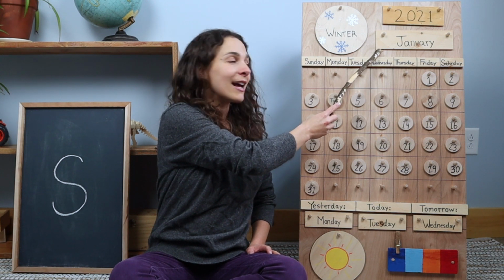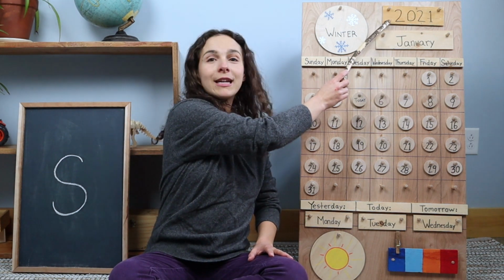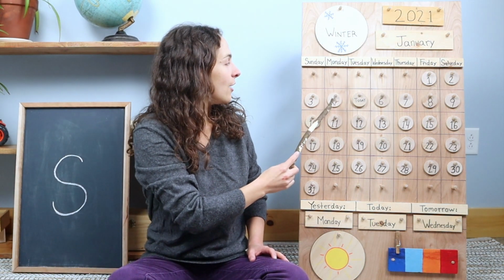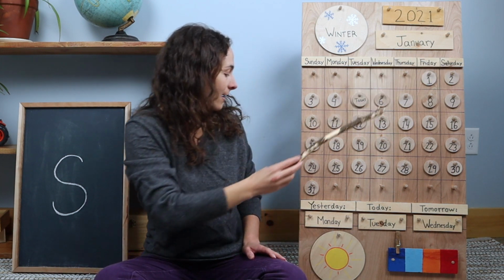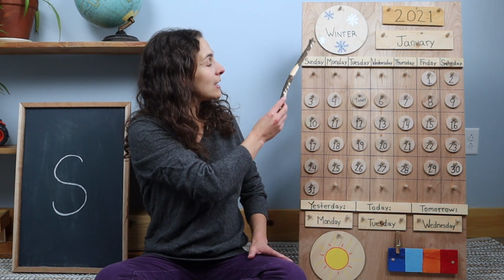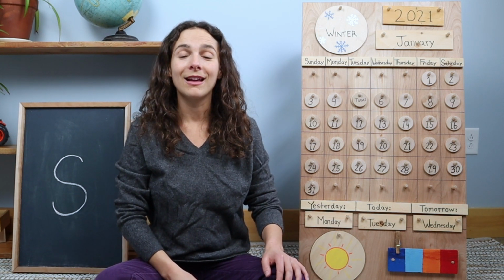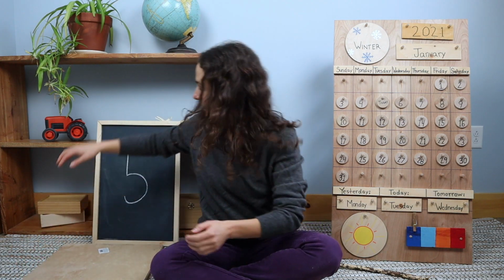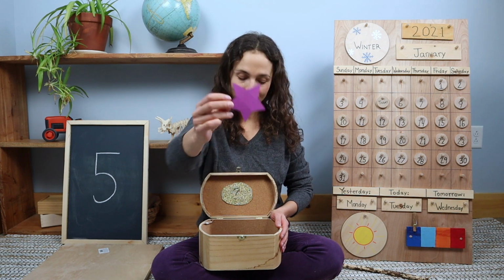Tuesday - Preschool Circle Time - Transportation (1/5)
Join me every Monday-Friday for my FREE Preschool circle times that include a review of the calendar and weather; letter, number, and shape recognition; theme-based content with Montessori and Reggio inspired work tray activities, and plenty of songs to engage young children.

This week, we explore land transportation.

Work Tray Materials: different colored paint, construction paper, and toy vehicles

Accompanying Book: Little Blue Truck by Alice Schertle

We recommend these work trays